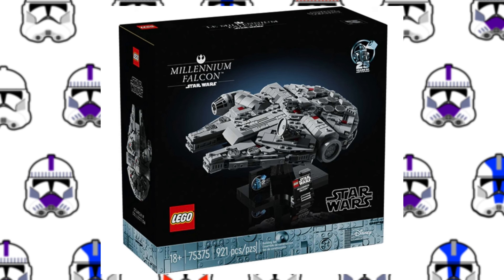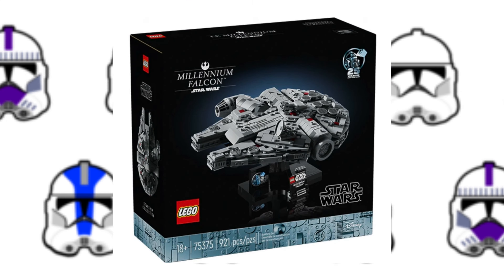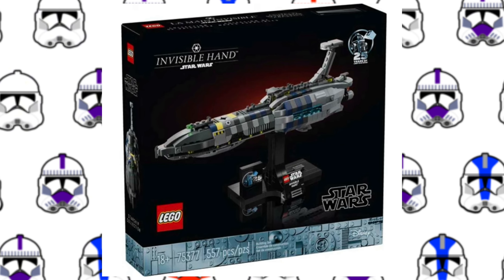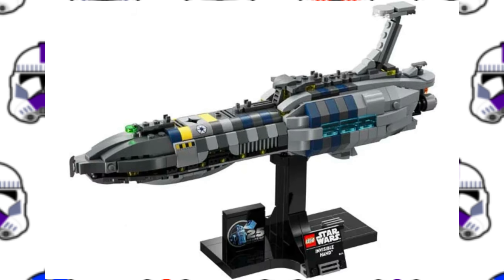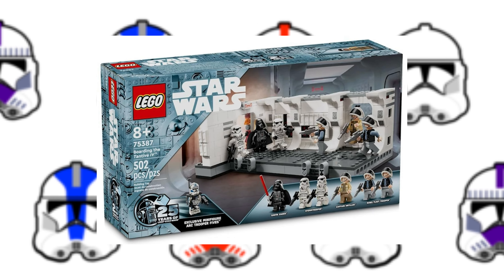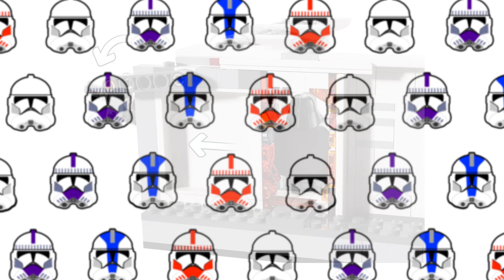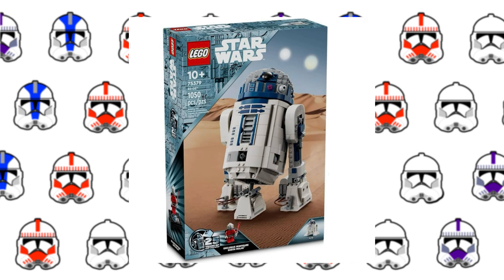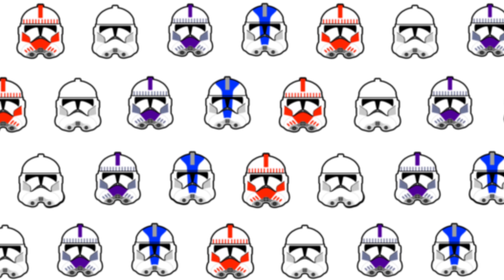Every March 1st Star Wars Set